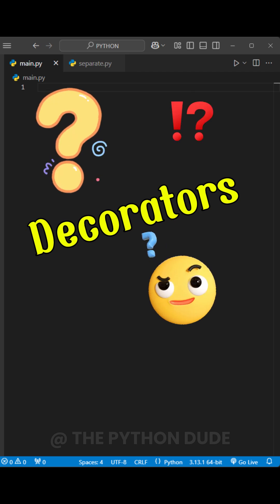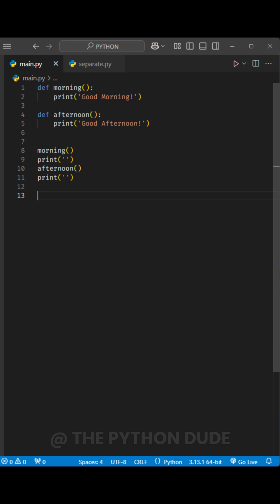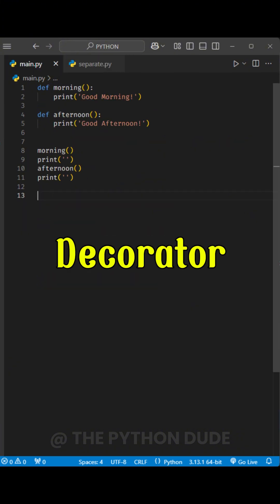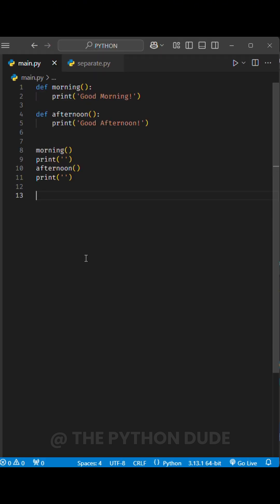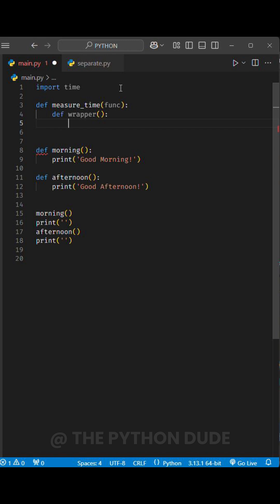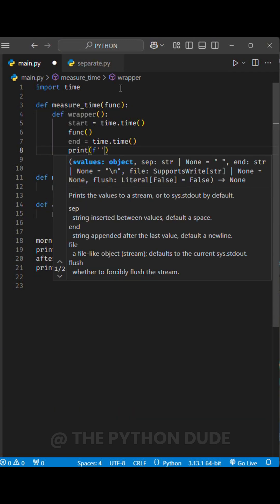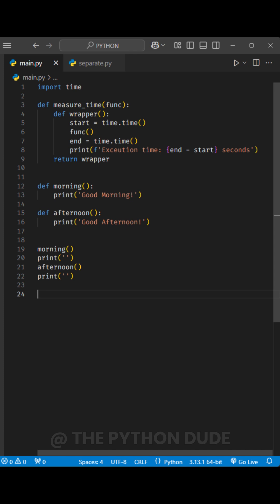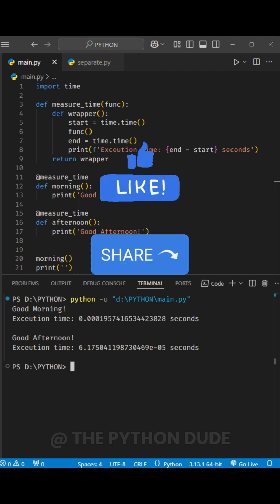What Are Python Decorators?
Learn how Python decorators work and how they can simplify your code. Watch how to use them to measure function execution time!